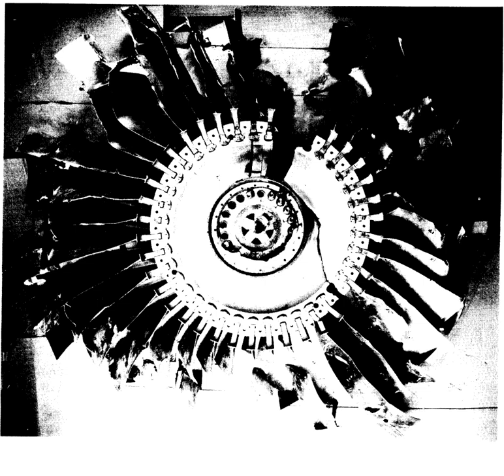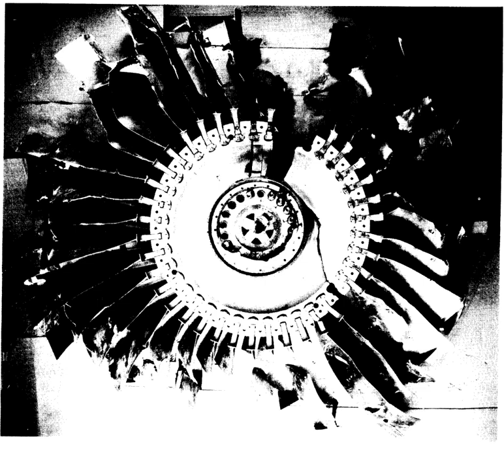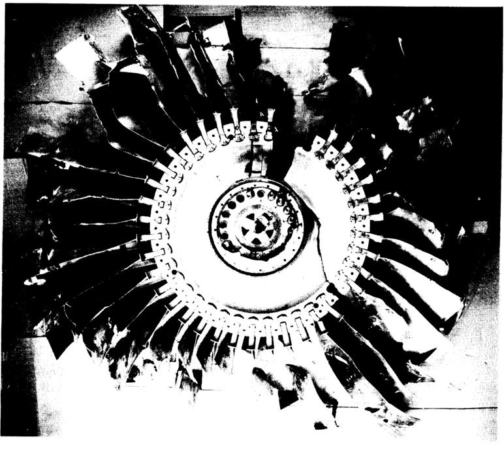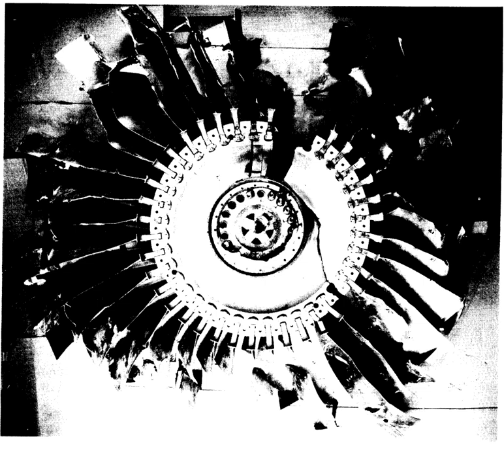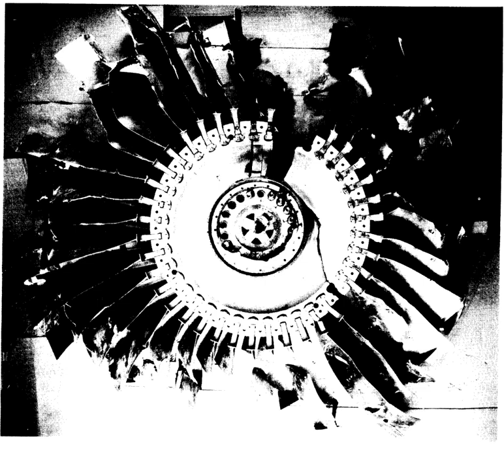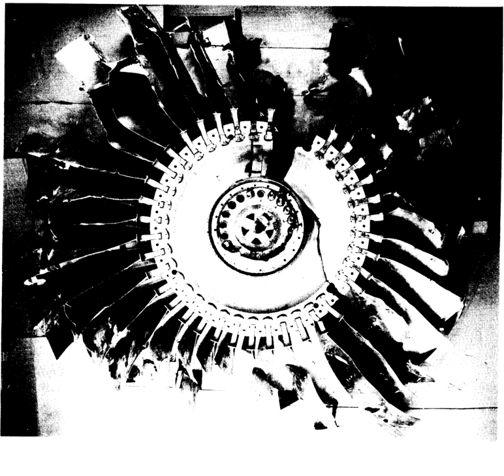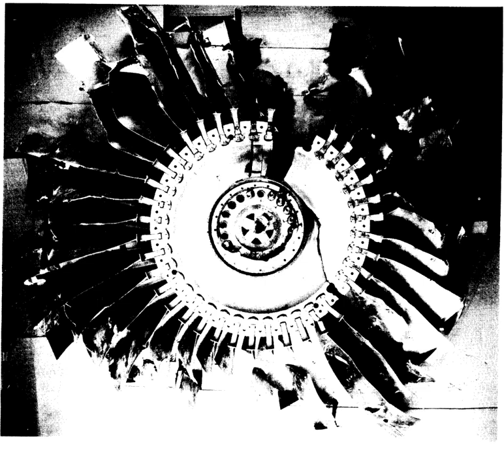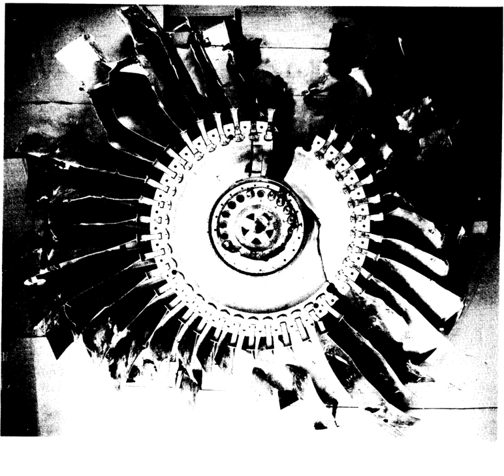Uncontained engine failure | Wikipedia audio article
00:00:25 1 Reliability
00:02:36 1.1 Emergency landing
00:03:30 1.2 Rotorcraft
00:04:12 2 Shutdowns that are not engine failures
00:06:06 3 Possible causes
00:06:53 4 Failures during takeoff
00:08:02 5 Failure during extended operations
00:08:54 6 Contained and uncontained failures
00:10:27 7 Notable uncontained engine failure accidents

- Socrates

SUMMARY
A turbine engine failure occurs when a turbine engine unexpectedly stops producing power production due to a malfunction other than fuel exhaustion. It often applies for aircraft, but other turbine engines can fail, like ground-based turbines used in power plants or combined diesel and gas vessels and vehicles.